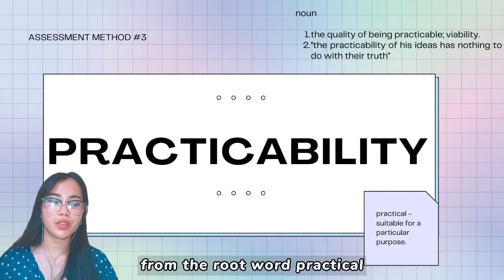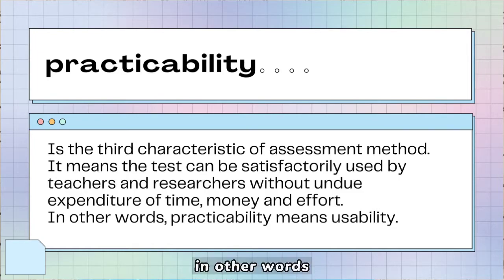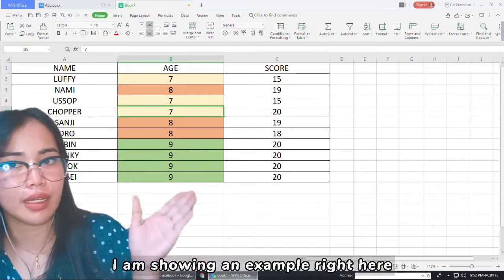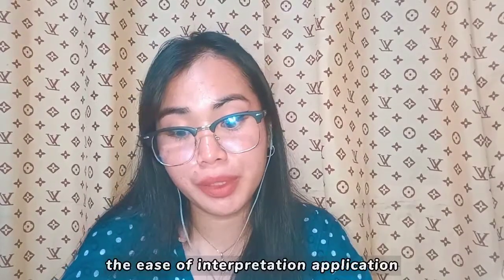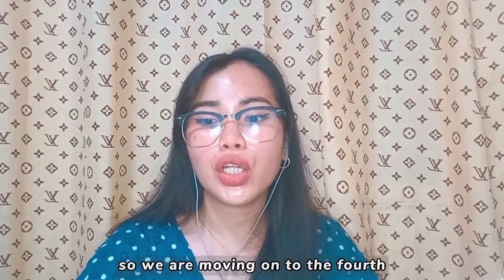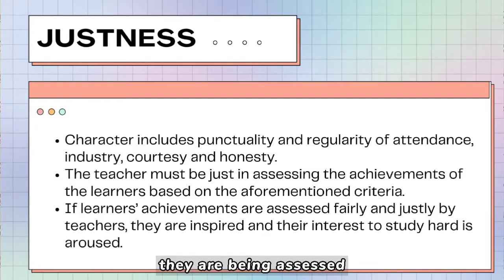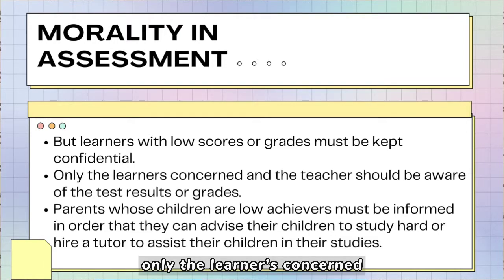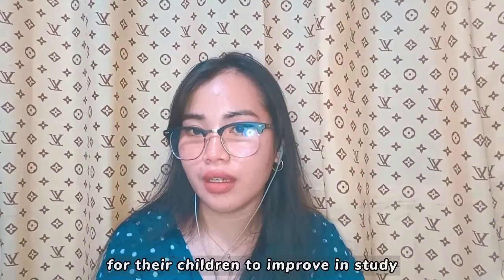PRACTICABILITY, JUSTNESS AND MORALITY IN ASSESSMENT | ASL 1